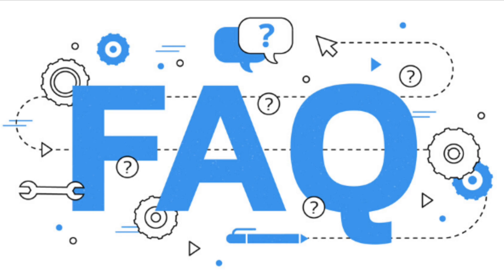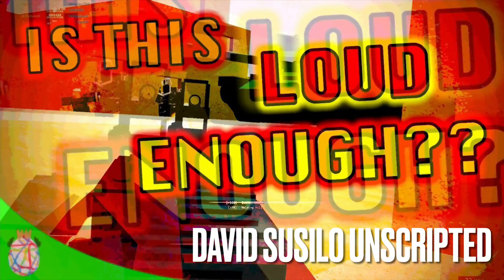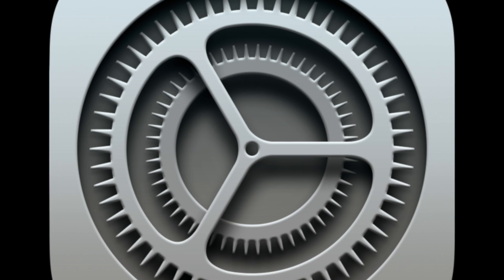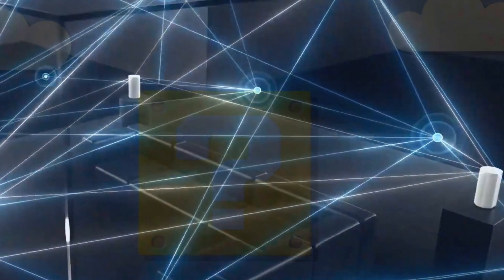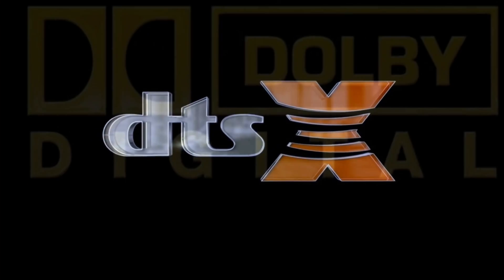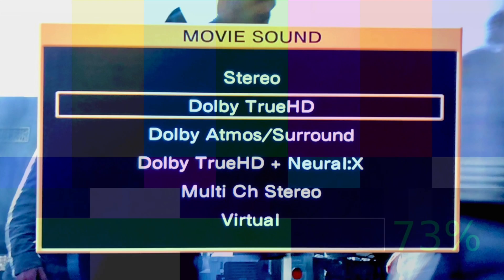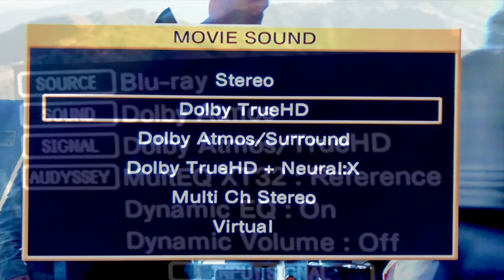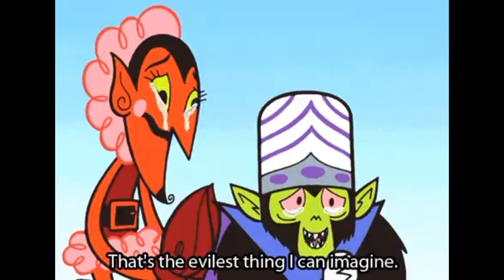Revolutionary Way To Know Whether You’re Hearing Atmos / DTS:X / Hi-Res Audio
Tips of the revolutionary way to know whether your system is playing Atmos / DTS: X / Auro3D / Hi Res Audio, surround sound in your home theatre